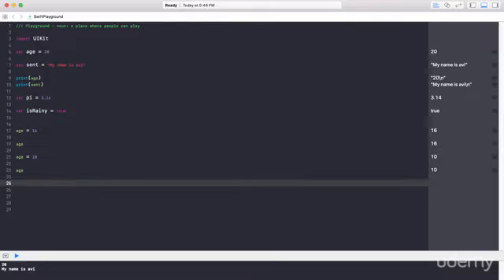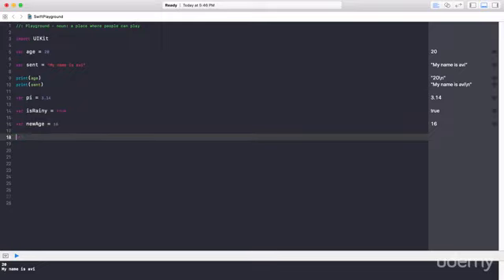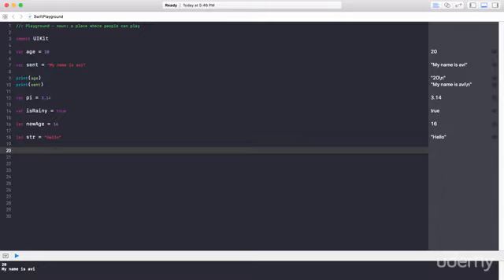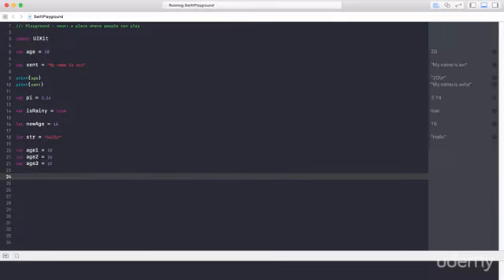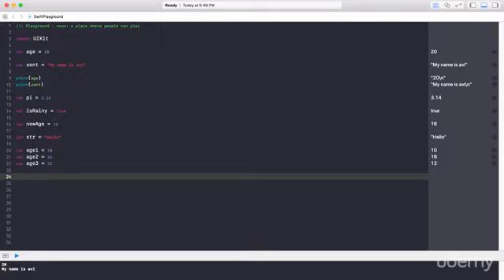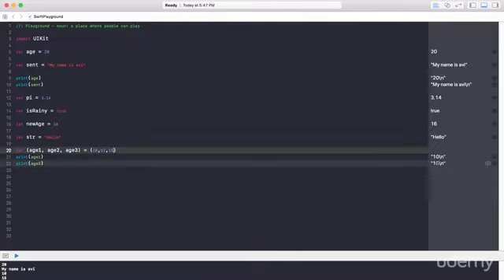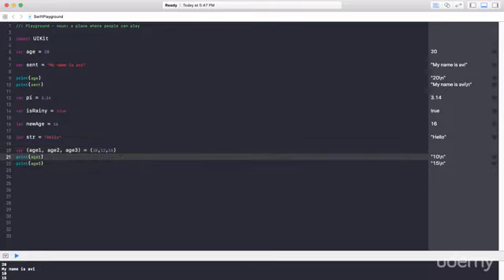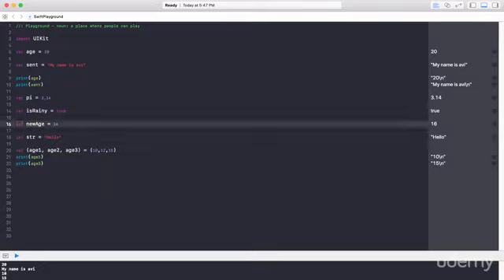Swift Programming Tutorial 2021-Swift Full Course for Beginners - Constants and Assignments LEC #04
[{(Owner information)}]

From: Lahore.